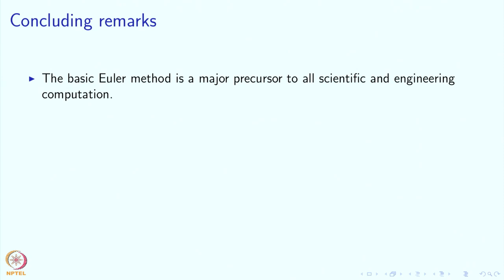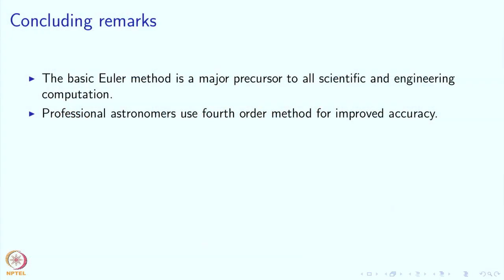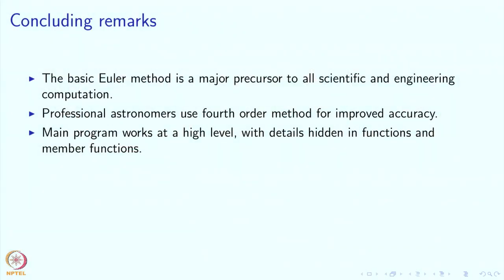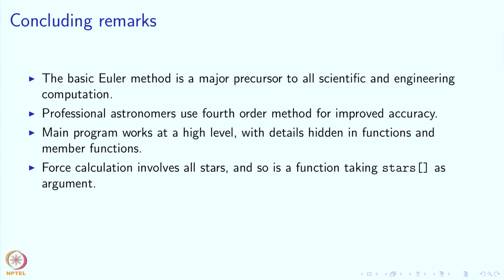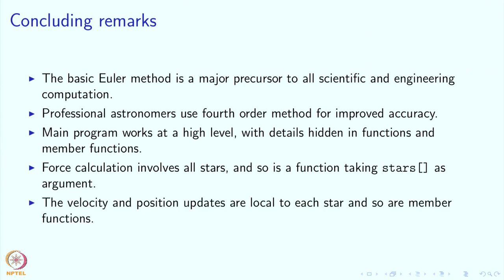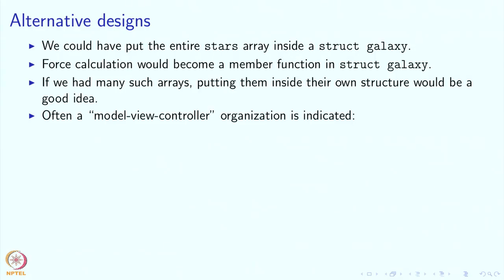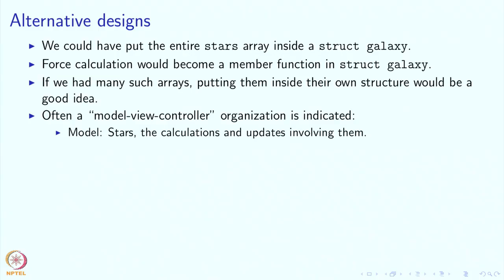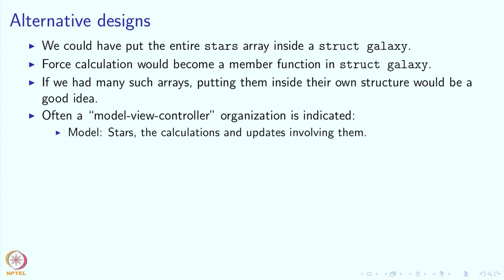Lecture 27 : Cosmological simulation : Part 4 : Concluding remarks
Cosmological simulation : Part 4 : Concluding remarks